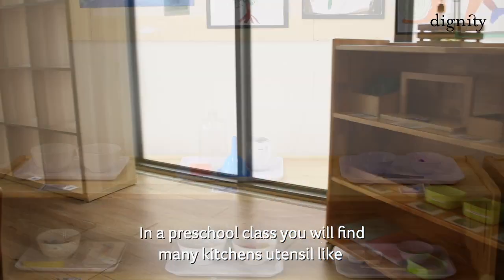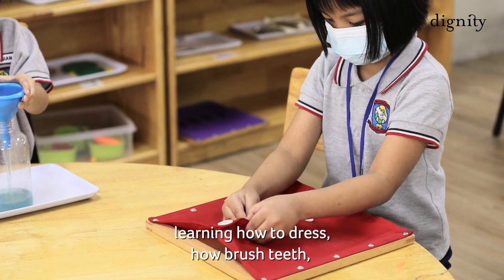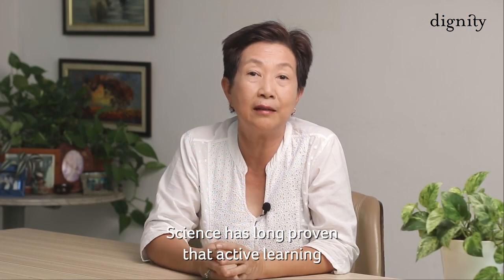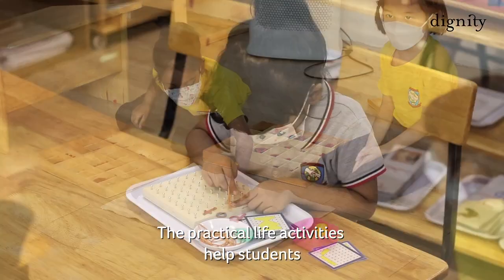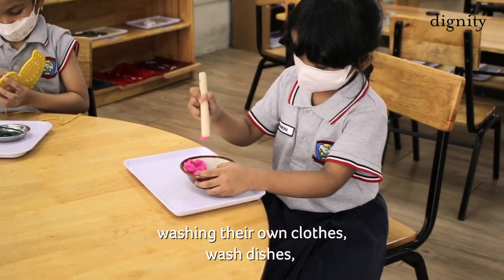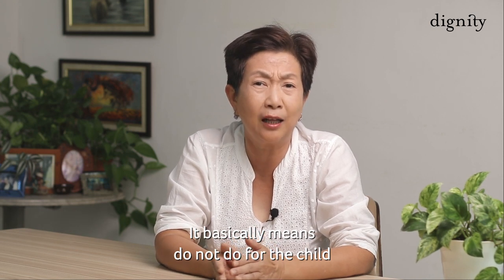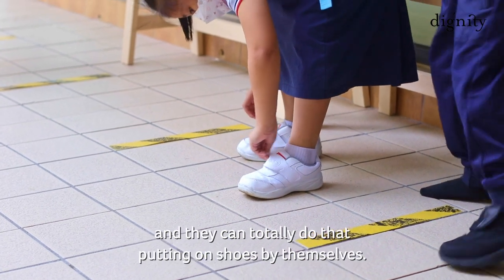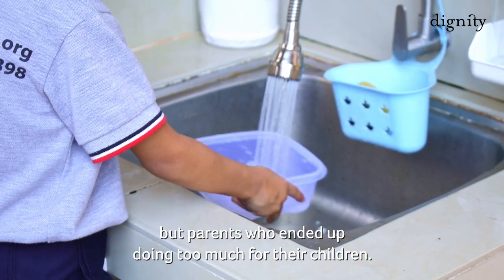Introduction to Practical Life [Montessori]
Why is Practical Life important in helping a child to achieve independence and happiness?

Why is spooning beans from one bowl to another, or pouring water using a funnel, or sorting using a tong so important?

Hear from our principal, Mrs. Petrina on the importance of Practical Life and the role of parents and teachers.